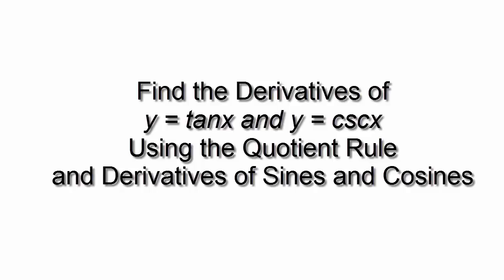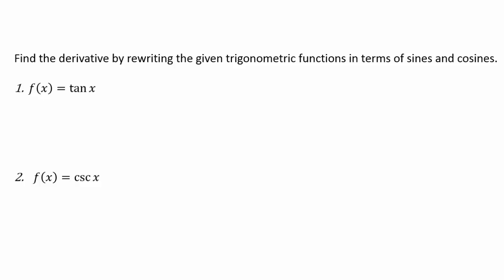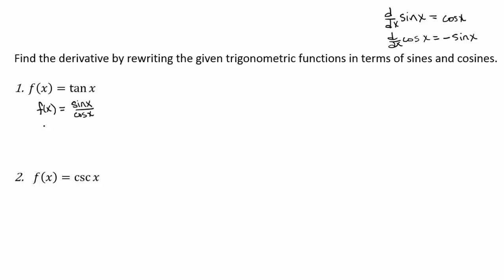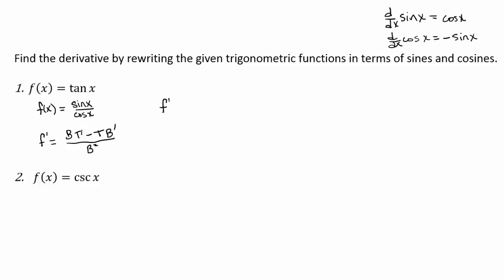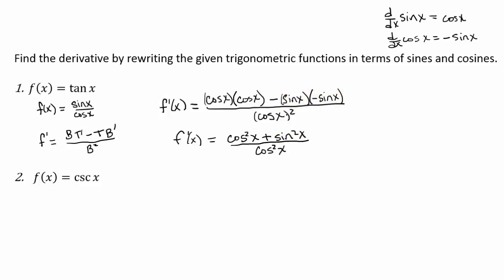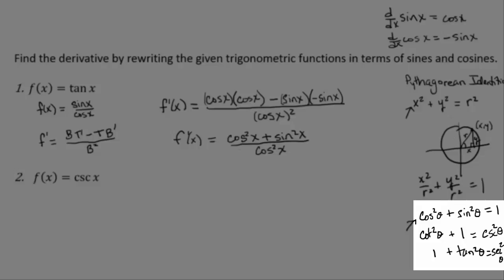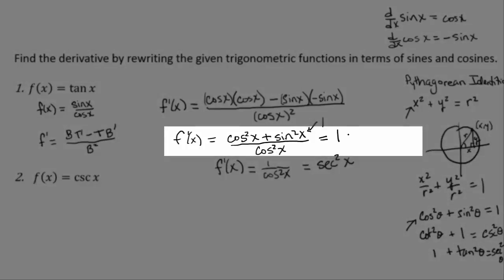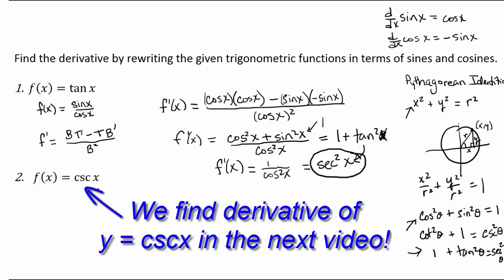Use Quotient Rule to Find Derivative of y=tanx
In this first of two videos, we find the derivative of the tangent function using the Quotient Rule and the derivatives of the Sine and Cosine functions.  It is a good idea to memorize the fact that the derivative of the tangent function is the secant function squared, BUT if you forget, you can always reconstruct it!  You will need to know your Pythagorean Identities which are also shown in the video.